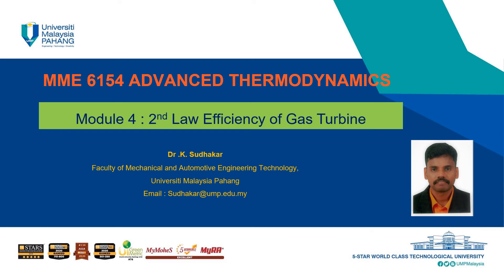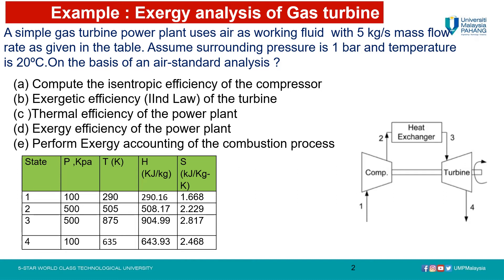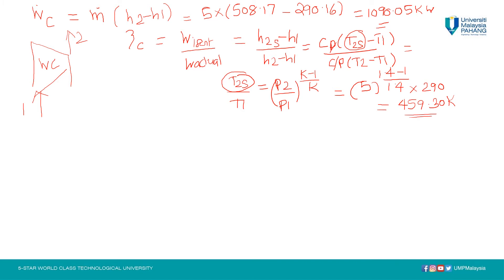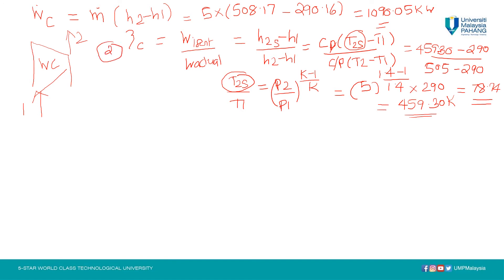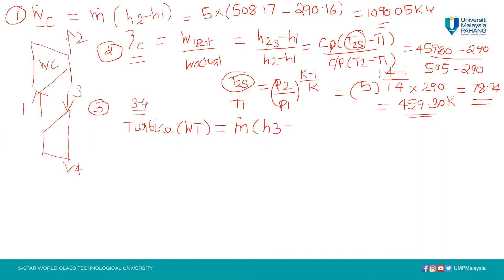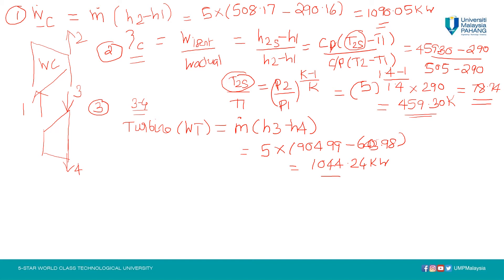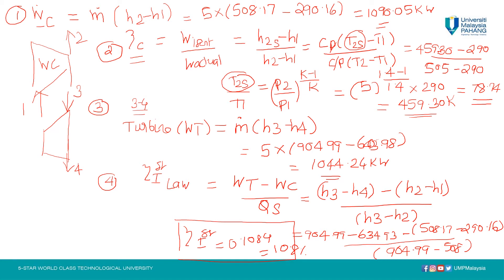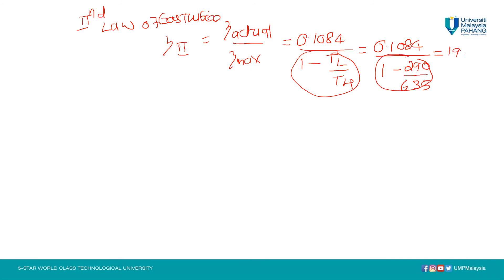Exergy (Gas Turbines)Part III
This video provides basic a solution for a Gas turbine power plant